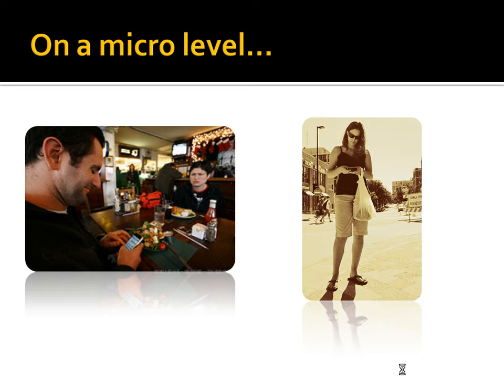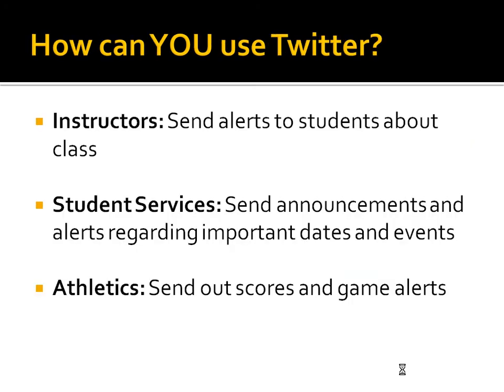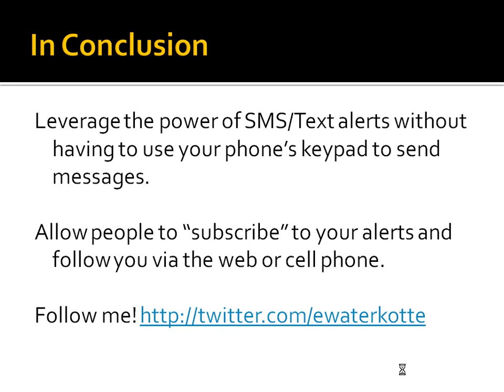Electric Lunch Vol 5: Part 1 of 2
Getting Started with Twitter: Electric Lunch Volume 5 recorded on 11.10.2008